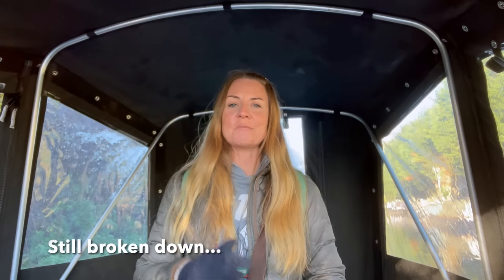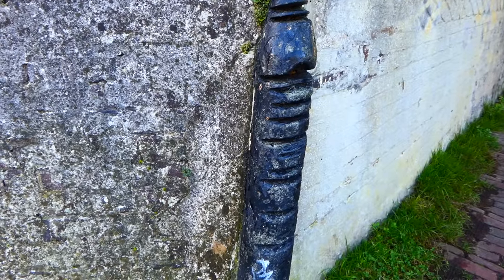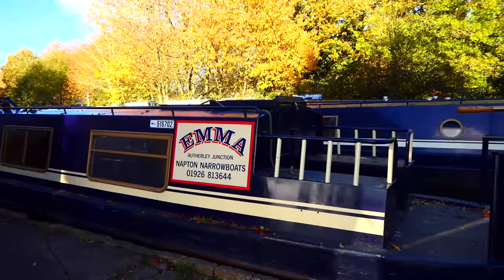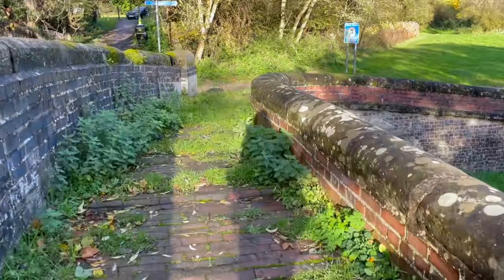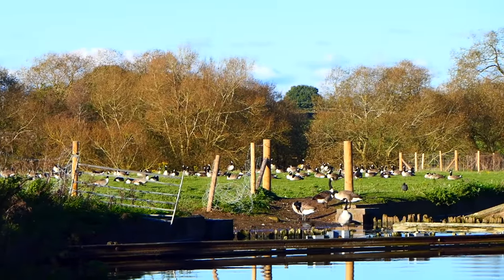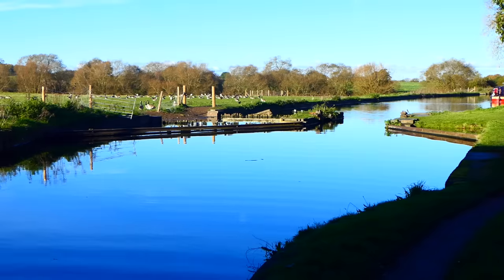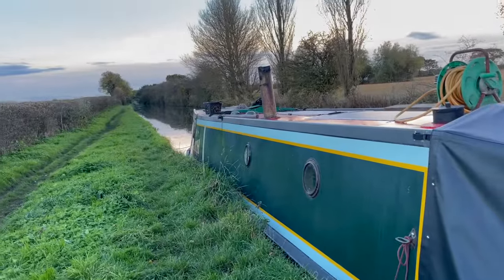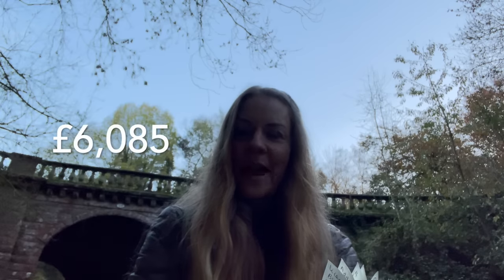#171 How Much Does It COST To Live On a NARROWBOAT?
Our boat is stuck and still broken; we can't move, so this week, I am answering a question that many of you have asked me- "How much does it cost to live on a narrowboat?" I answer this on a tour of the stunning Shropshire Union, finding out about its history and the nature that lives along it too. This video is full of moments to sit, back and relax too! Take care🌻🦋
Thank you so much; it really means a lot to me!
I also sell some of my nature journal entries on Etsy

Acoustic Loop by J Hunger by
Autumn Main by Alex Bird
Acoustic Guitar Emotional and Inspiring by Victor Music
Acoustic Guitar Ambient Indi by Victor Music
Drum Roll Sound Effect by Game Chest Audio

You can catch me on Twitter at: @TheMindfulNB
It's always lovely to hear from you and I will get back to you